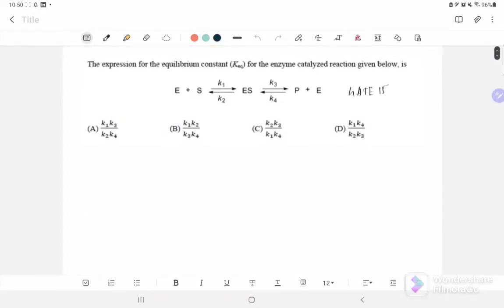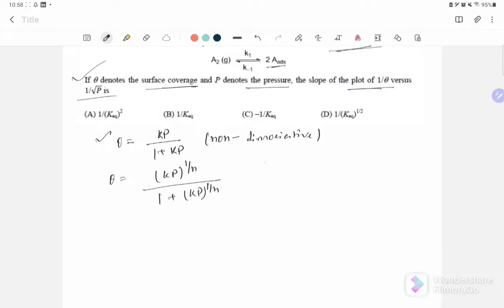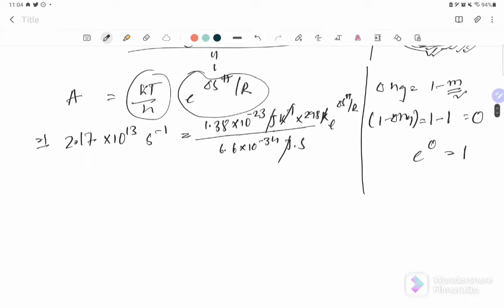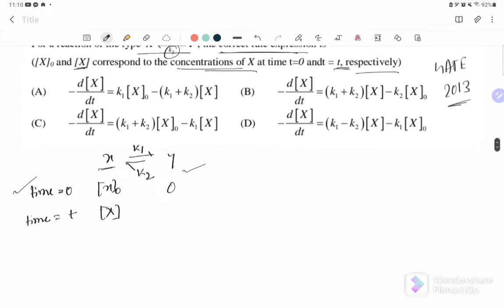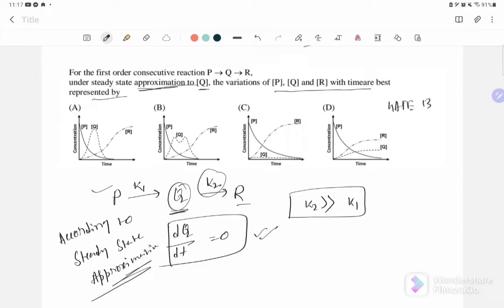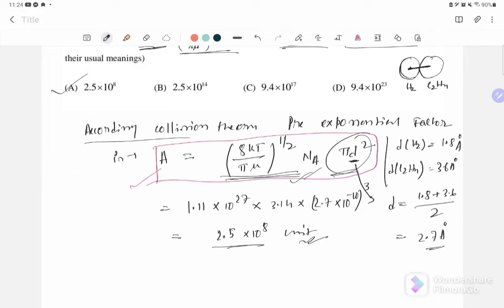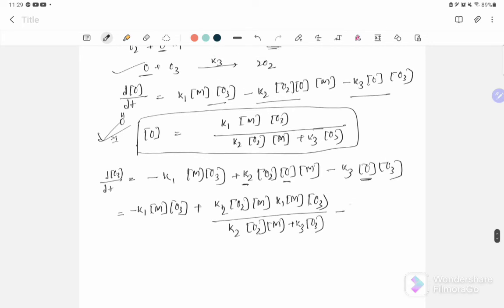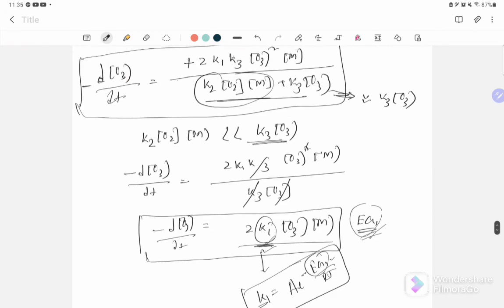Chemical kinetics Previous Year's GATE (2011 - 2015) Question Solved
In this video, we will solve the previous year's (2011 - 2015) questions GATE exam on Chemical kinetics. We will learn the concept behind the question as well. The video is helpful in understanding the level of questions that come from this topic in the GATE exam. Before watching this video you may watch my previous videos on JAM and GATE previous year's question on solid-state chemistry and chemical kinetics